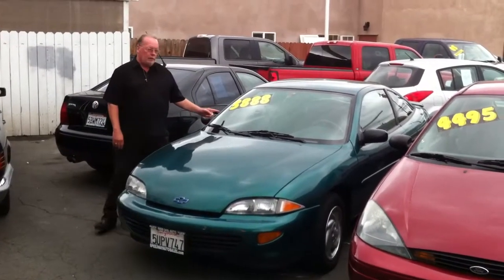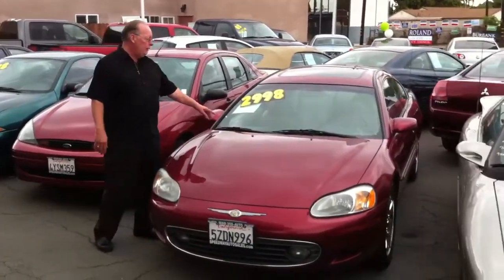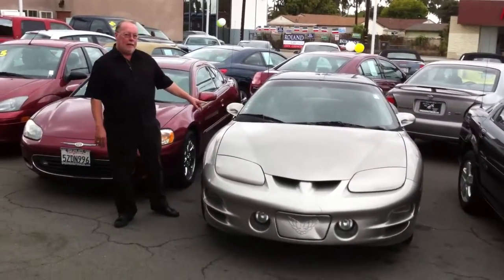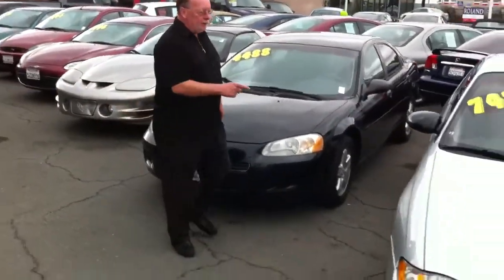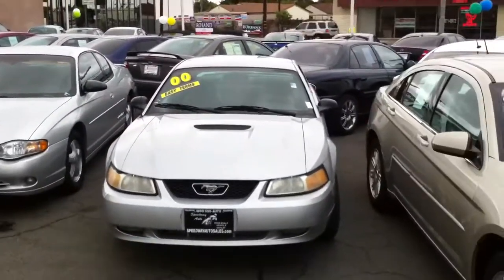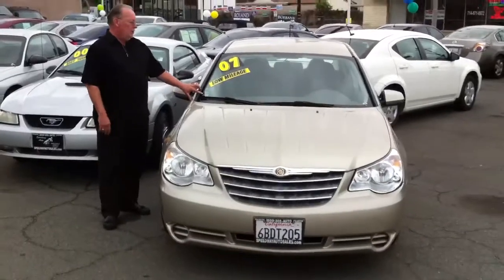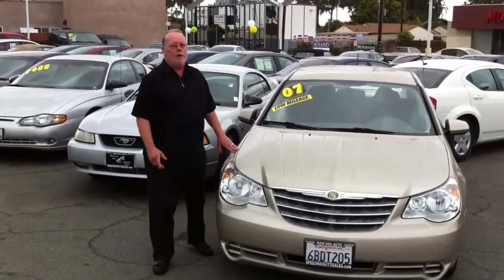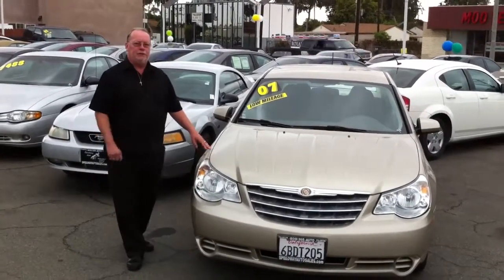speedway auto Fullerton ca